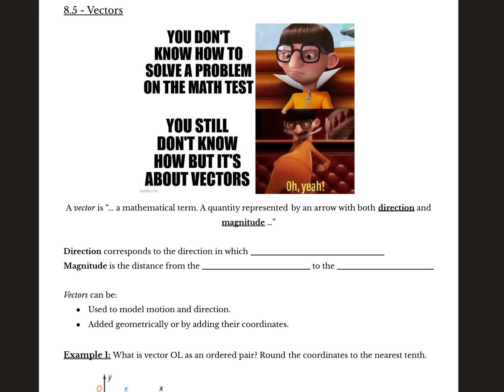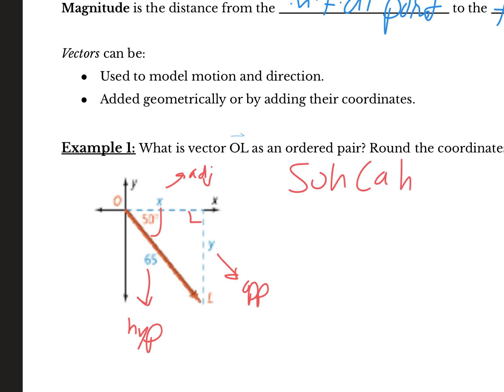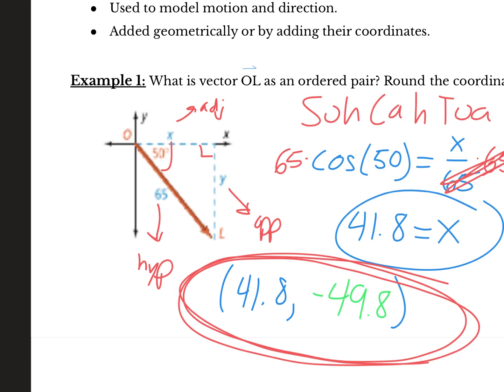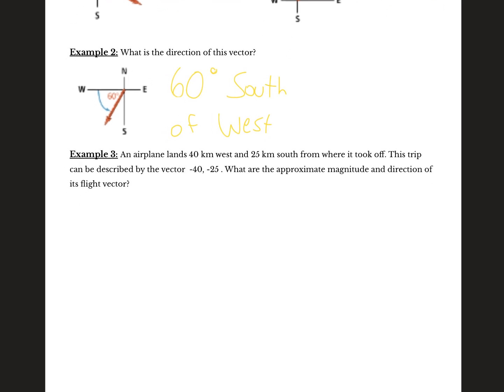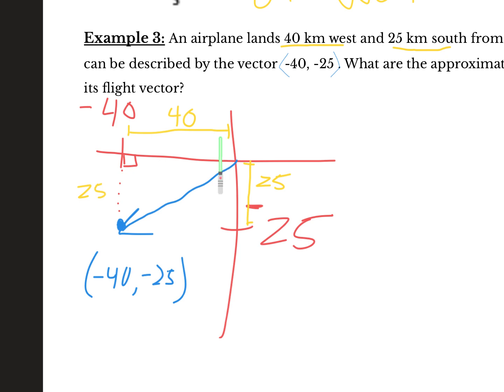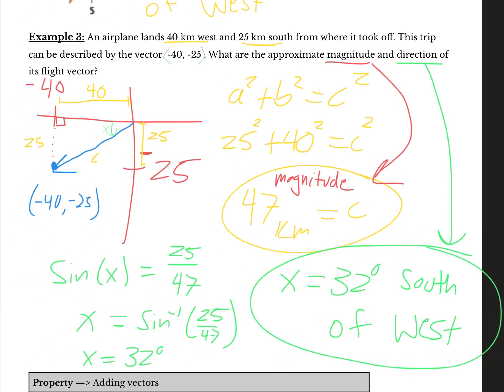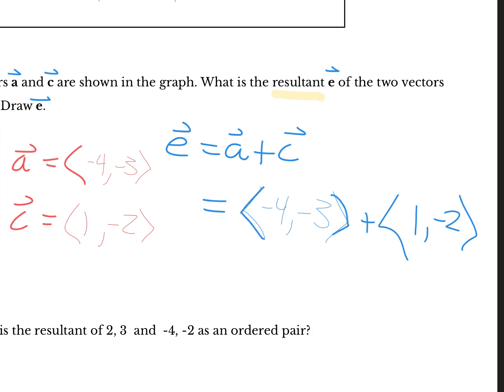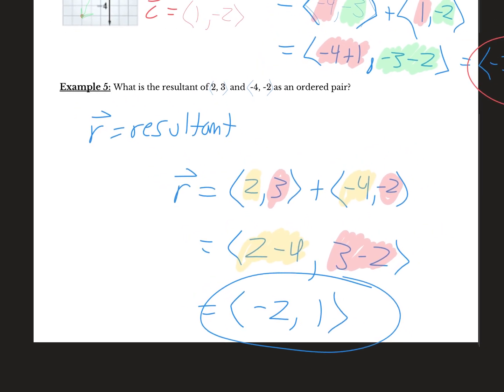Vector video notes